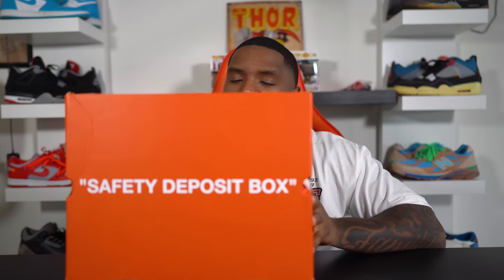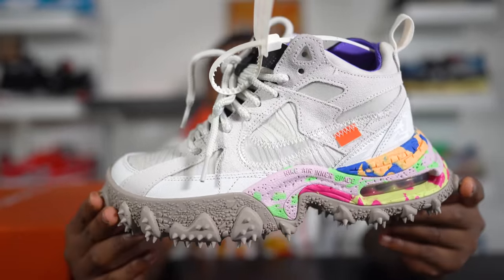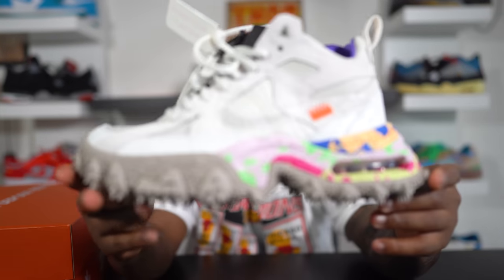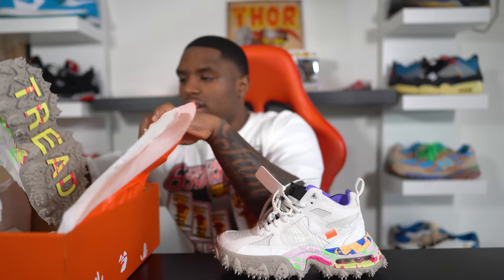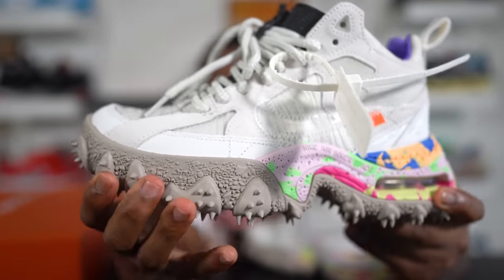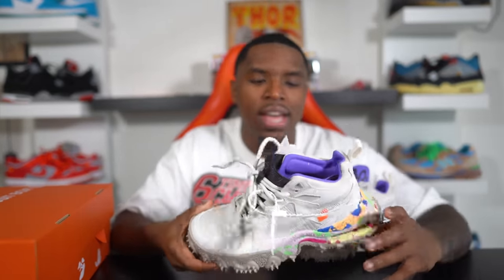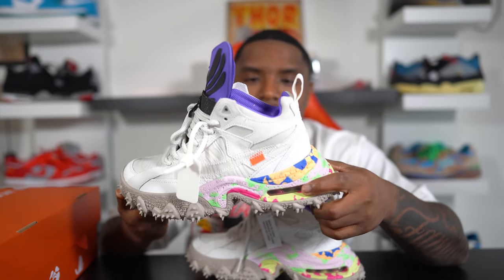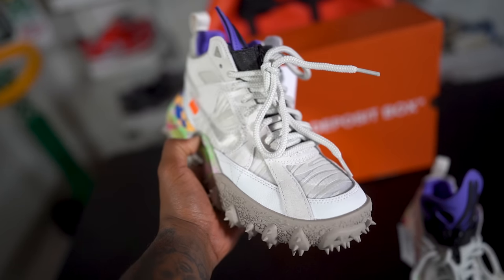Nike Off White Air Terra Forma Summit White Review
Nike is coming back with another off white virgil abloh collaboration. this new collab with the nike terra forma in 2 different colorways. one is the nike summit white terra forma and the other is the wheat nike off white terra forma.